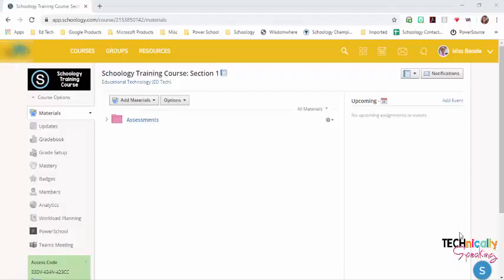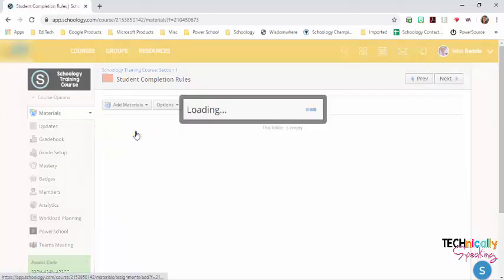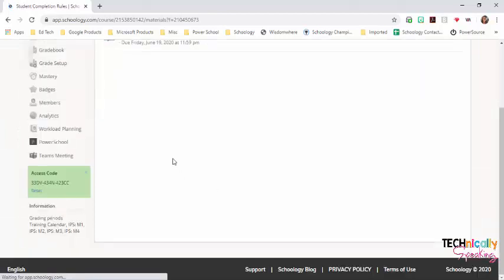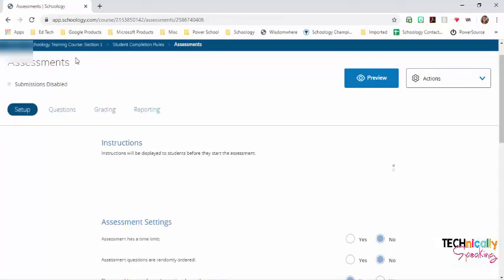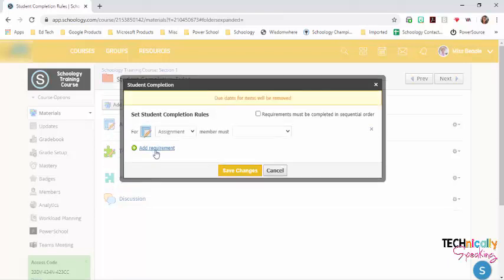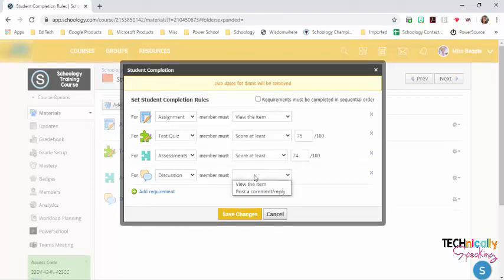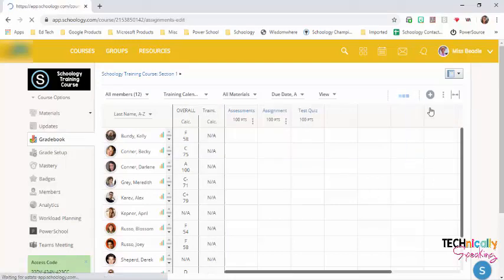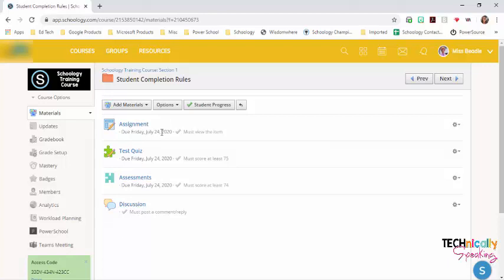Using Student Completion Rules in Schoology